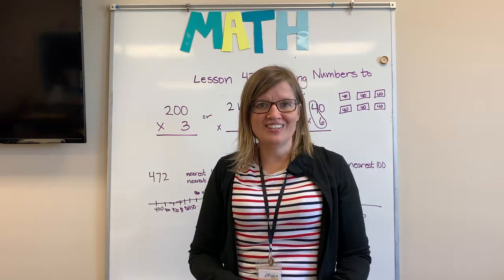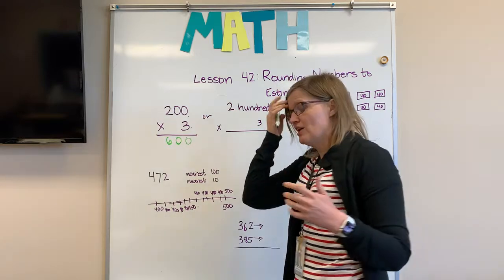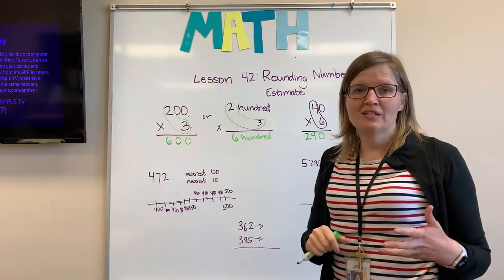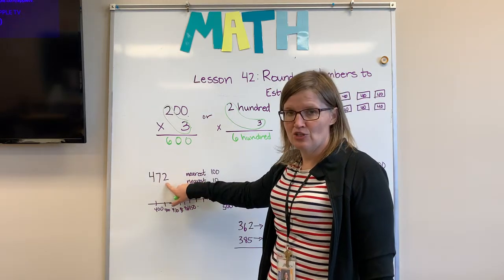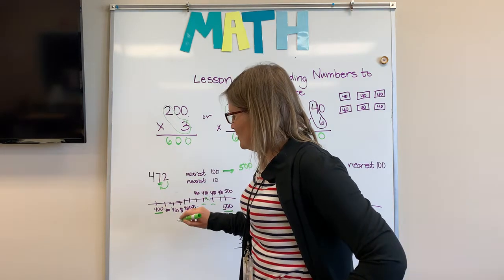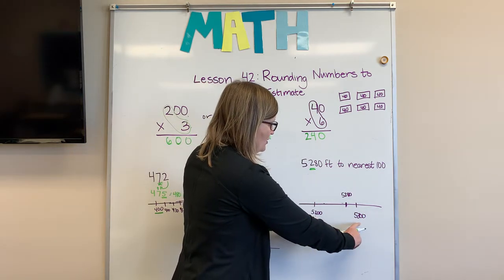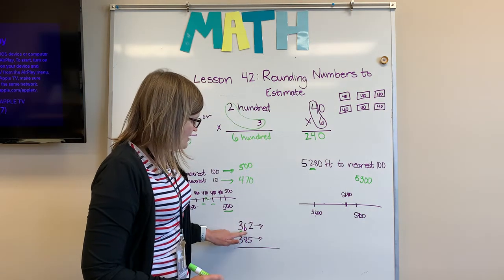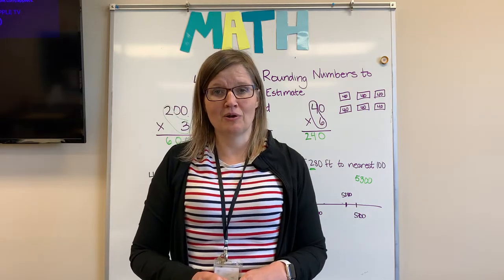4 Saxon Lesson 42: Rounding Numbers to estimate